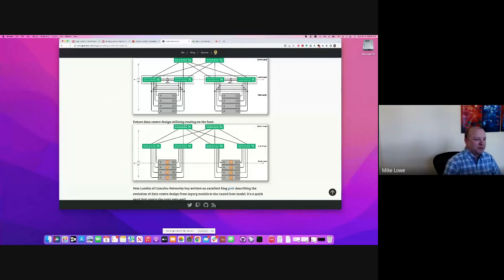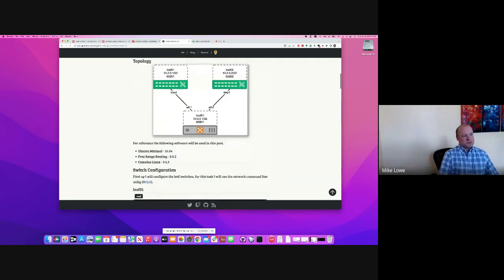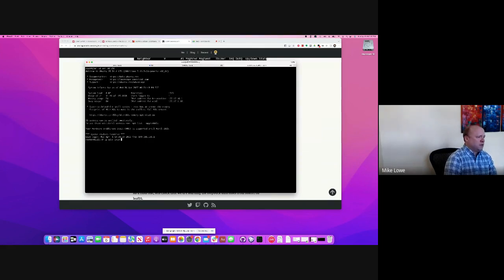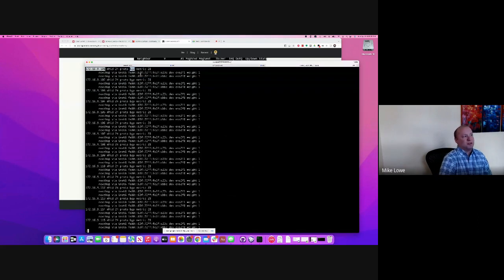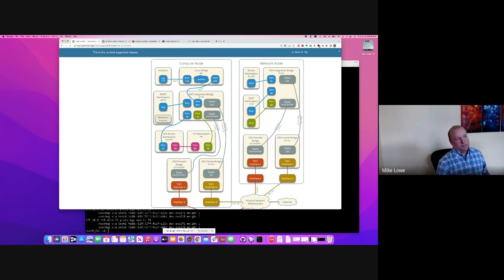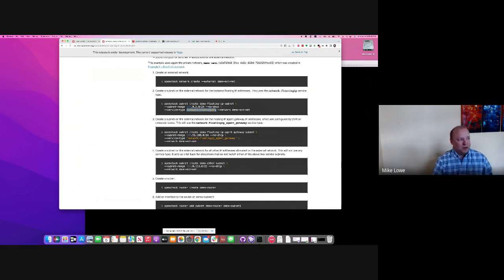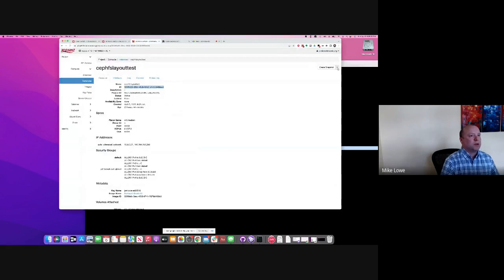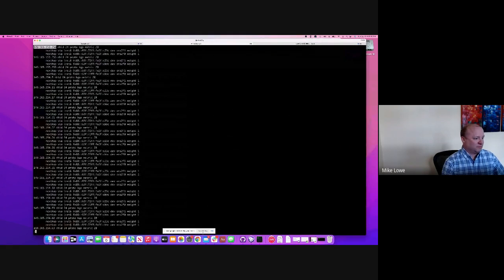Bidirectional DVR with Routing on the Host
With Routing on the Host it's relativly trivial to route southbound traffic to a floating ip without consuming publicly routable addresses per compute node by exporting kernel routes into bgp and adding a kernel route for the floating ip to the FIP namespace

Speaker(s):
Mike Lowe, Indiana University